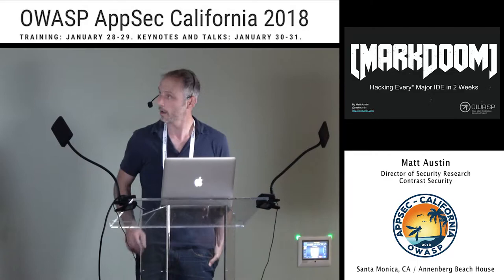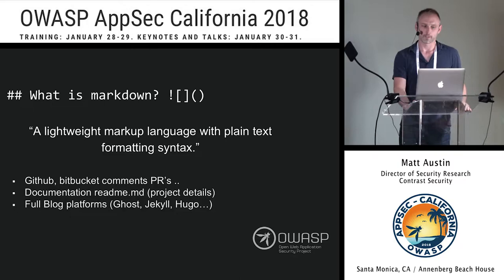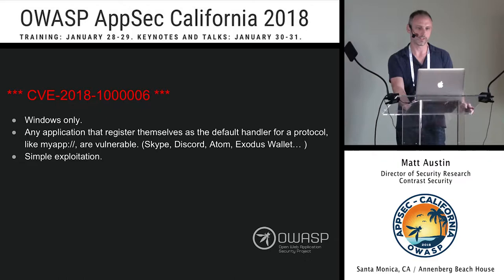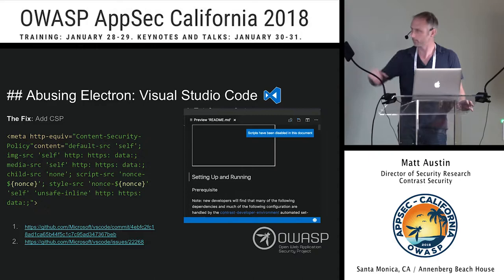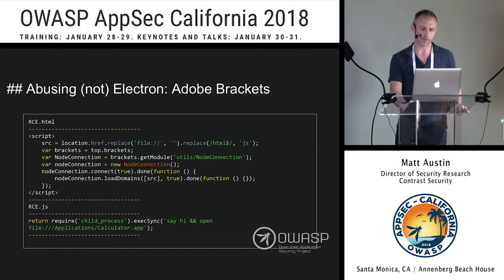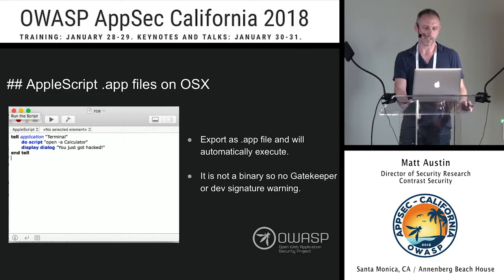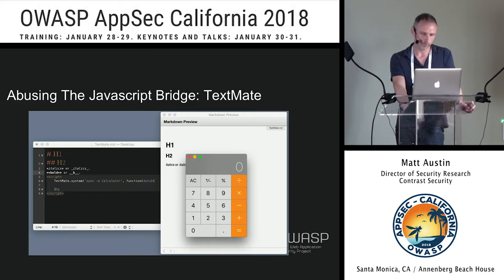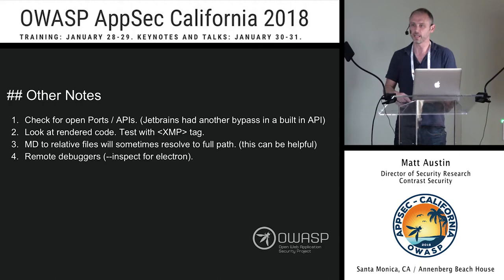APPSEC Cali 2018 - MarkDoom: How I Hacked Every Major IDE in 2 Weeks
by Matt Austin, Director of Security Research at Contrast Security

Abstract:
JavaScript (and HTML) has completely conquered the Web, and now it’s taking over the Desktop. In order to provide more user-friendly graphical interfaces, today's software applications are being built with embedded browsers. Companies such as GitHub, Apple, Microsoft, Facebook, and Slack all build complex, desktop-like web applications completely in JavaScript. Many other organizations embed entire browsers into their products for rendering content. We call all of this the “Desktop Web,” and it’s full of security problems that have more devastating consequences than your typical JavaScript injection.
I will walk through examples of arbitrary code execution that I discovered in Visual Studio Code, GitHub Atom Editor, Sublime Text, Adobe Brackets Editor, all JetBrains Products (IntelliJ IDEA, PhpStorm, WebStorm, PyCharm, RubyMine, AppCode, CLion, ...) and more. This research resulted in 5 CVEs and $(TBD)k in bounties.
Welcome to the unholy marriage of web application and desktop security. Let’s explore how each editor was implemented, what went wrong, and the controls that can be used to do this more safely.

Matt Austin is the Director of Security Research at Contrast Security focused on runtime security assessment and protection through instrumentation. Prior to Contrast Matt worked as a security consultant at Aspect Security, and is currently active is many of the top Bug Bounty platforms.